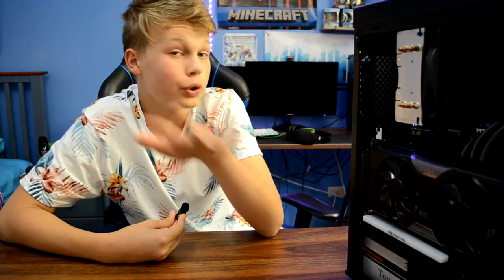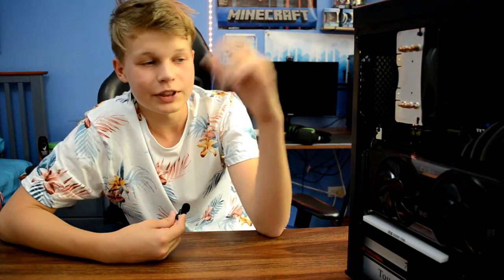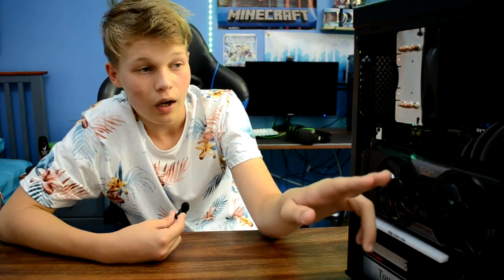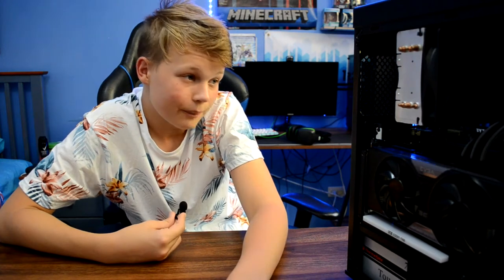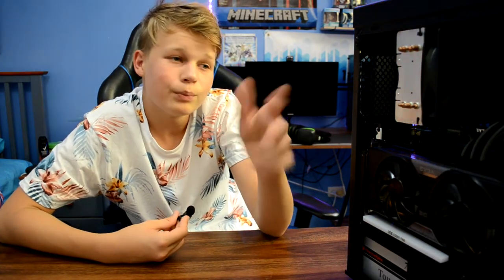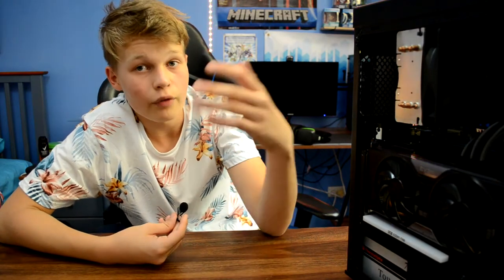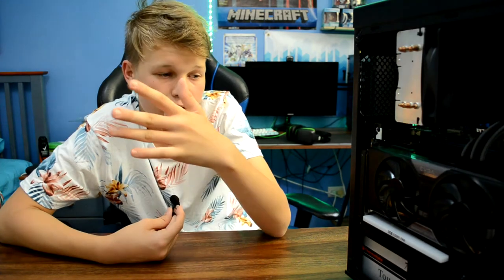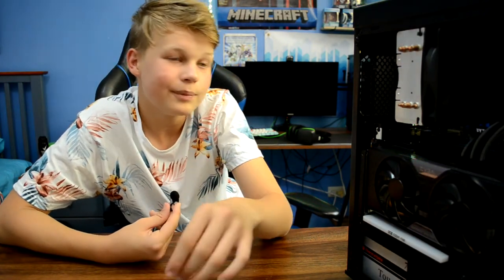$200 Classiest Gaming PC | Parts, Build, Benchmarks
Thanks for watchign lads, not to much to it, just remember to comment any questions you might have!

wanna check out the music? look here!
most music used was by a retired dj known as dj quads check out his music